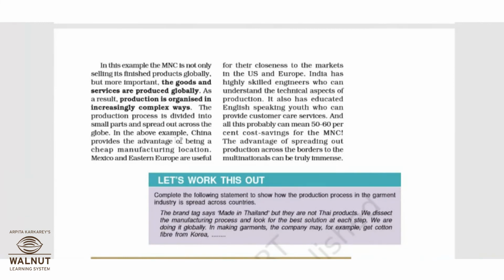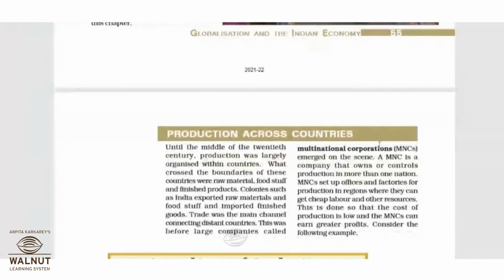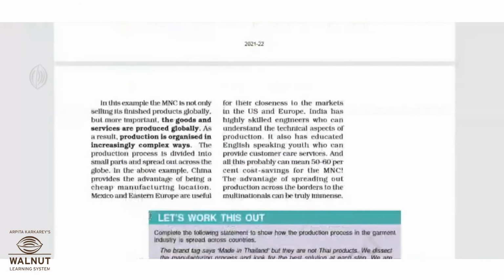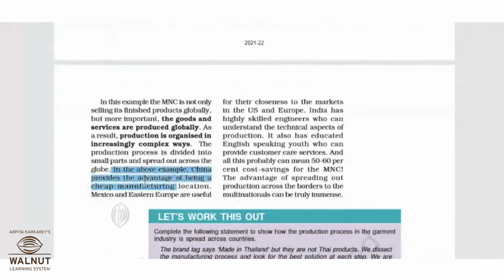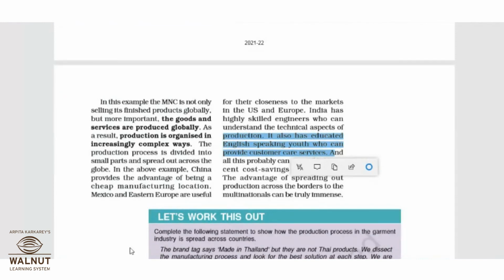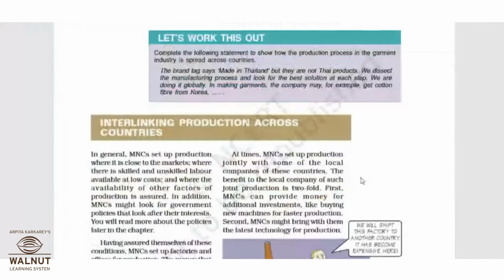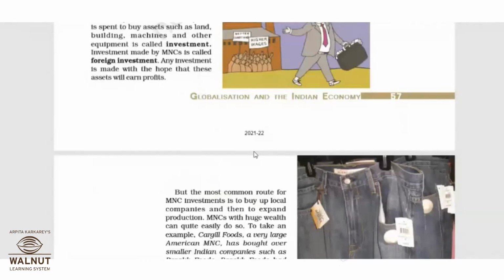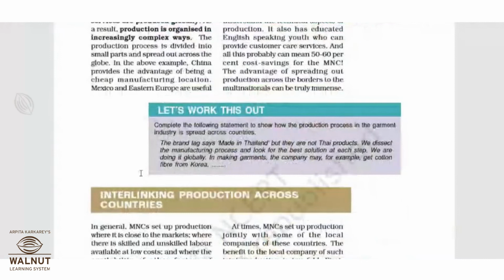9 Social Studies - Globalization and the Indian Economy - Production Interlink across Countries